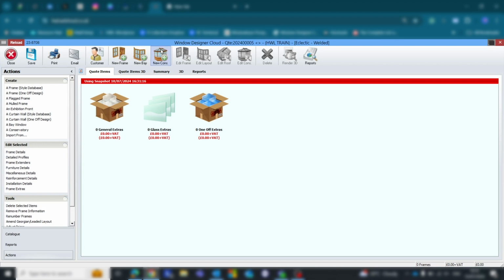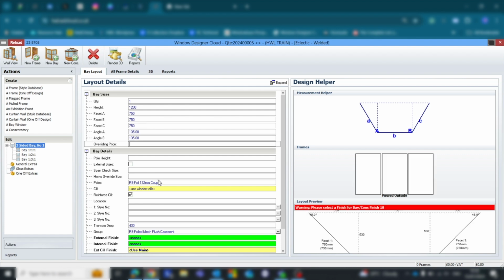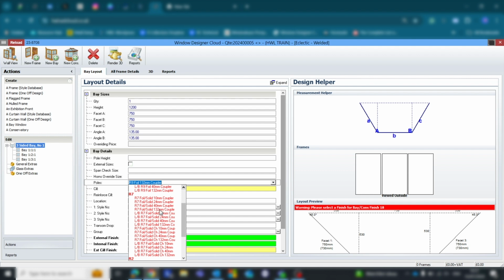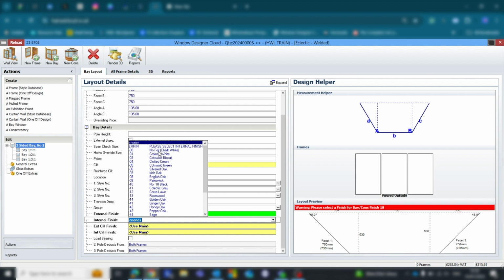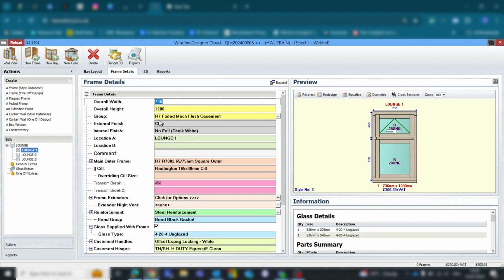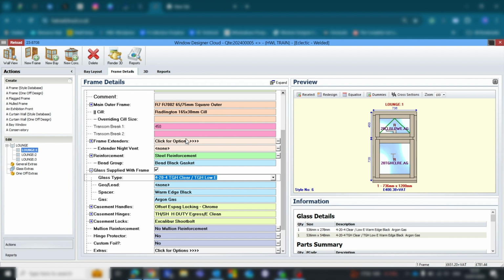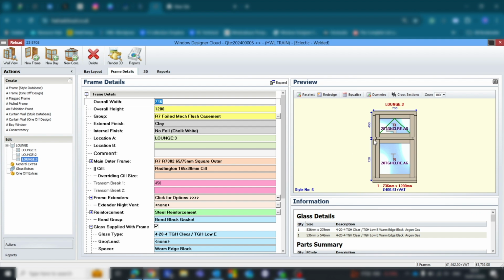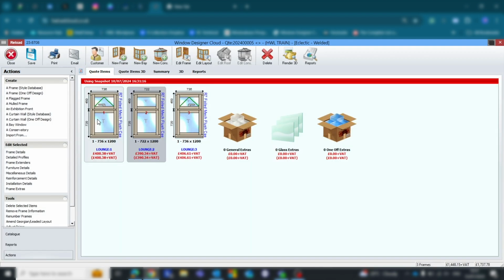Window Designer Cloud - How to Process Bays for The Residence Collection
Follow our step-by-step tutorial on how to process Bay Windows for The Residence Collection using Window Designer Cloud.